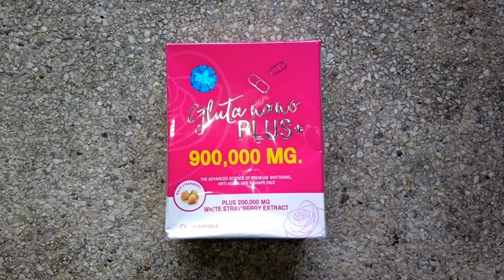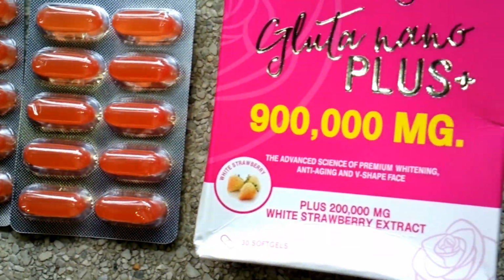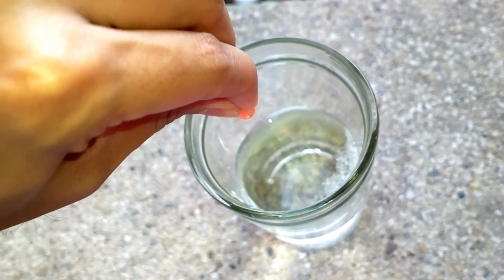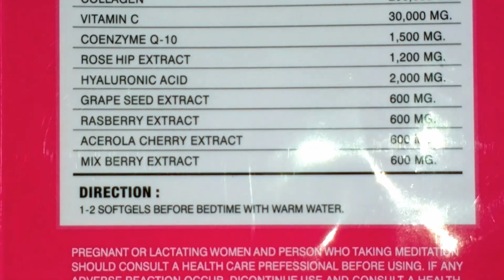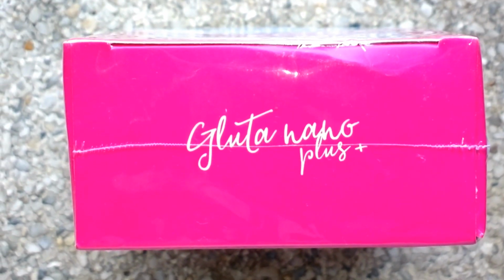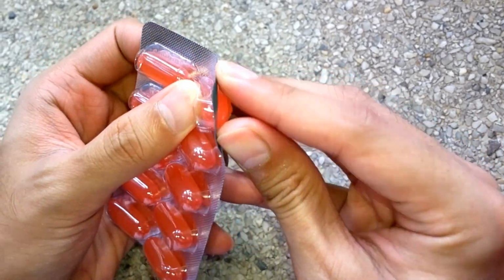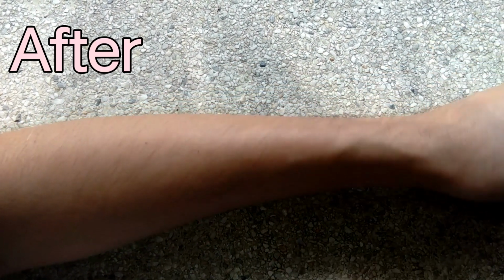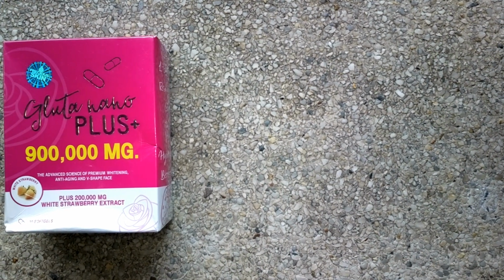Gluta Nano Plus Review & Iodine Test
Gluta Nano Plus Glutathione Supplement Review & Iodine Test

Purchase this product at the comfort of your home.

International 👉

I hope you guys enjoy the vid as much as we enjoyed filming it.